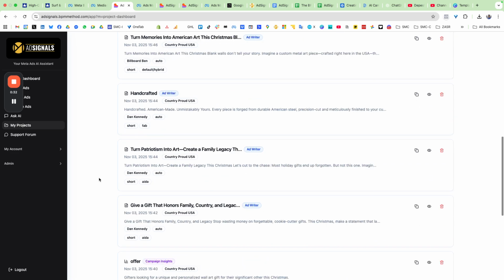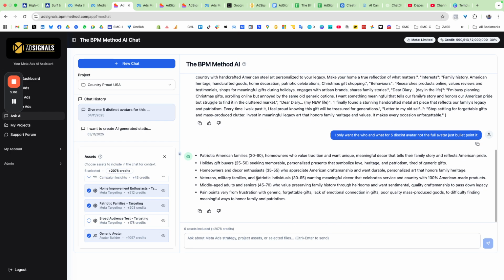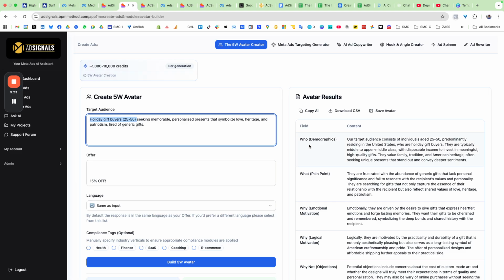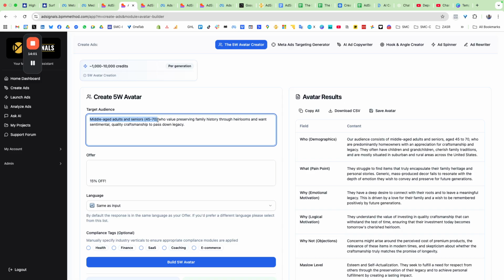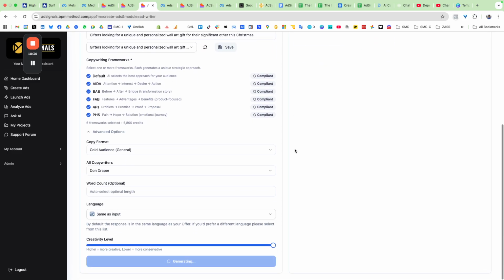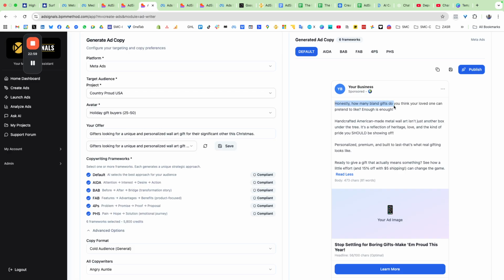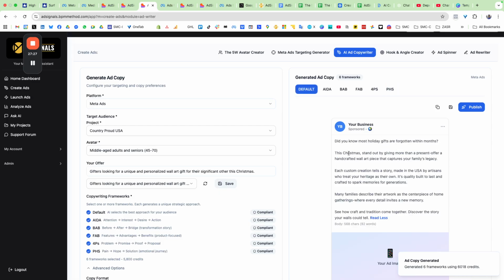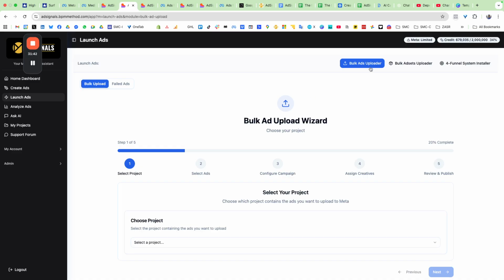Endlesss Meta Ads using The BPM Method AI Machine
🚀 How to Create Multiple Buyer Avatars & Generate High-Converting Meta Ads with AI (Full Process)

In this behind-the-scenes walkthrough, I show you exactly how I go from one generic avatar to five buyer-specific avatars—and then turn them into emotionally powerful, high-converting Meta ad creatives using the BPM Method AI

You’ll see how I:
Use AI to build avatar banks for targeting 🎯
Create multiple ad variations in minutes ⚡
Use copywriting "personalities" like Don Draper, Angry Auntie & Frankly Kern 😂
Apply advanced frameworks (FAB, 4Ps, PAS, etc.)
Catch sneaky compliance issues BEFORE publishing 🚨
Organize everything in a creative bank for agency-level scale 📂
Perfect for brand owners, marketers, and agencies looking to scale faster without burning out or waiting weeks for creative.

Key Timestamps (Must-Watch Sections)

00:09 – Why One Avatar Isn’t Enough
How having just one buyer persona limits your marketing—and what to do instead.

01:12 – AI Prompt: “Give Me 5 Distinct Avatars”
See the exact prompt used to get targeted, high-quality buyer avatars in seconds.

02:49 – Feeding AI Targeting Data & Assets
How to improve avatar outputs by supplying Meta targeting, product offers, and more.

05:00 – Creating Ads from Avatars (Live Demo)
Watch the real-time workflow of turning avatars into ready-to-use ad copy.

15:30 – Choosing the Right Copywriter Personality
Billboard Ben, Don Draper, Angry Auntie, Frank Kern—how each copy style performs.

24:51 – Building for Scale: Offers, Seasons & Bulk Ad Gen
How to adapt your creative for Black Friday, gifting season, and beyond—fast.

30:48 – Instant Searchable Creative Library
How to build and manage a living archive of ad copy by avatar, angle, and season.

BPM Method AI – For ad copy creation using trained "copywriter" personalities

Avatar Spreadsheet Template – For organizing personas across offers & campaigns - available inside

✅ Whether you’re building ads for Christmas, Black Friday, or evergreen offers, this system helps you launch faster—with better messaging and more emotional resonance.

👀 Watch the full process to see how to go from "no idea" to "launch-ready ads" in under 30 minutes.

Want us to create, build or run your ads?